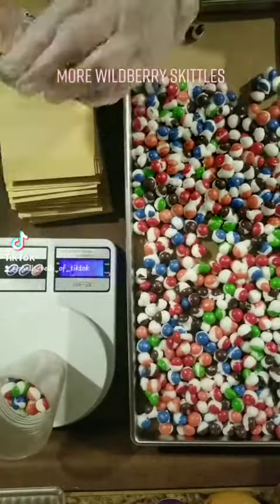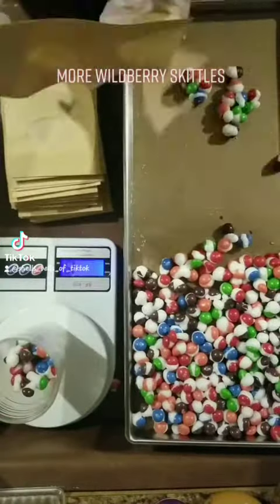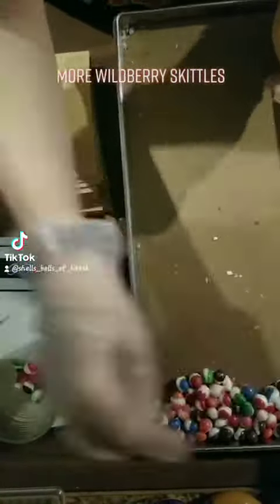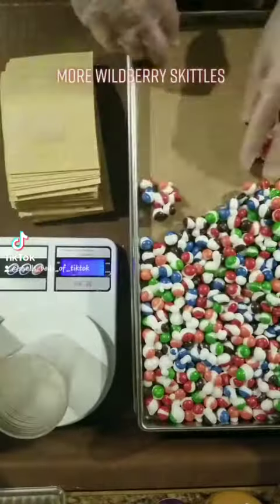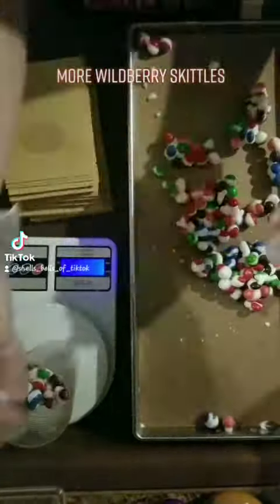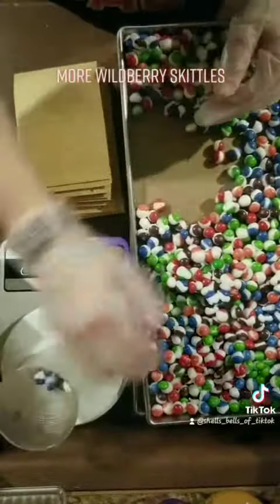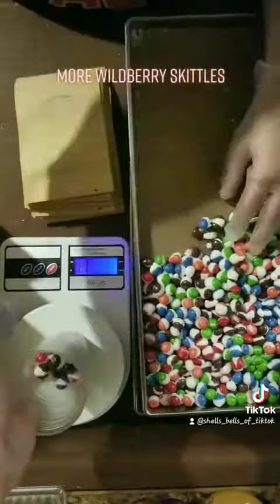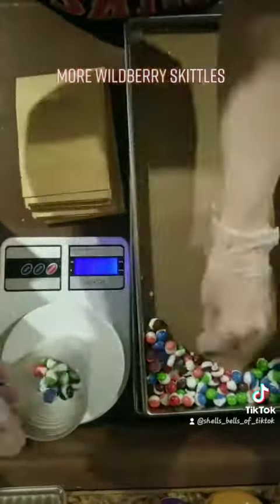Weighing & Packaging Freeze Dried Skittles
Packaging up freeze dried Wildberry skittles.

If you have any questions about the freeze dryer or freeze dried foods please leave a comment & I'll either reply in the comments or make another video to answer your questions.

We have an Etsy store now! Come check it out ⬇️

If you would like to watch this channel's content on tiktok link is below ⬇️

For all Country Freeze Dried social links, to get your free Emergency Prepared Kit Checklist, or to check out the Harvest Right home freeze Dryers check out my linktree link below: